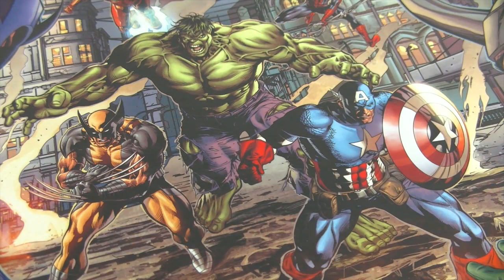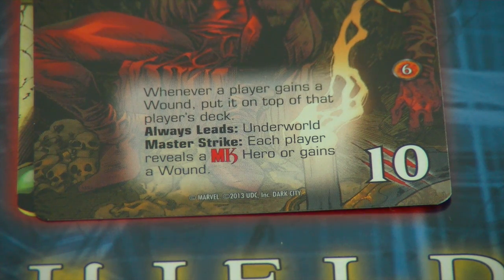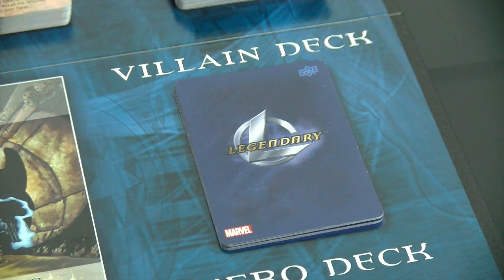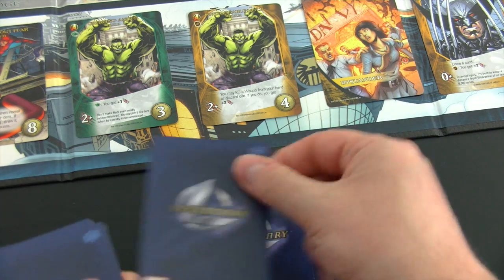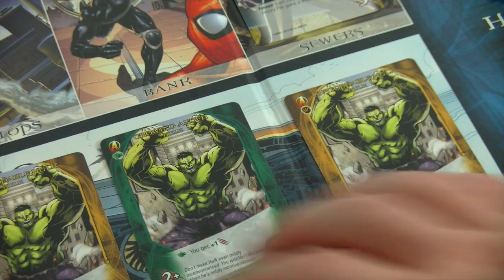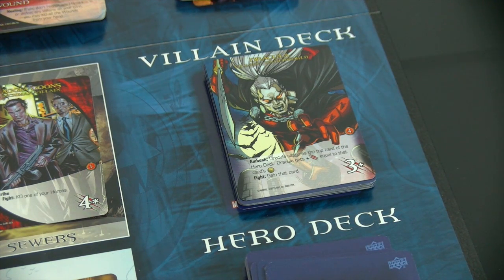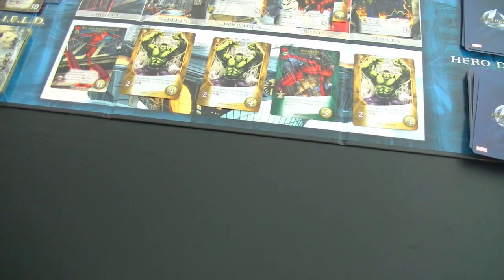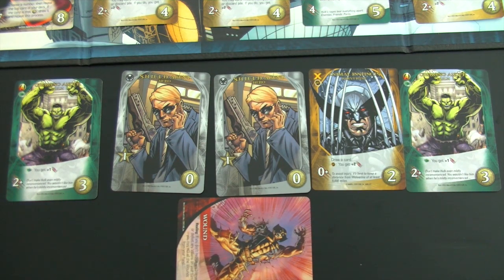jPlay - Playthrough of Legendary with Dark City - EP1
Today I start my playthrough of Legendary including the Dark City Expansion.

Please feel free to suggest what I should do in my next turn as I am not an expert with Dark City ;-)

Please also like my Facebook page if you like my videos.